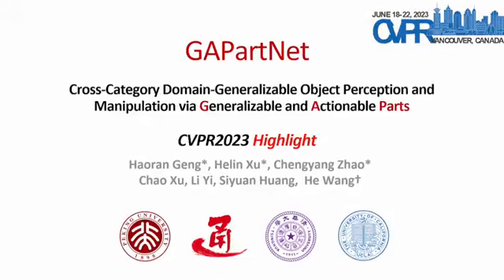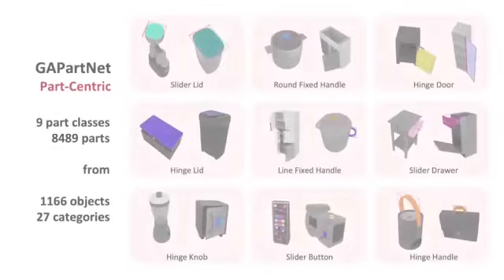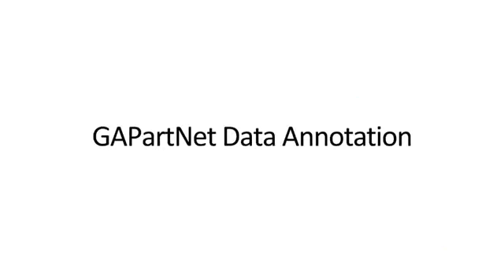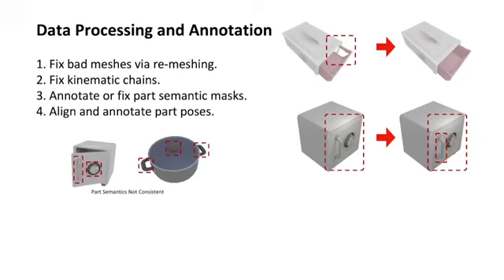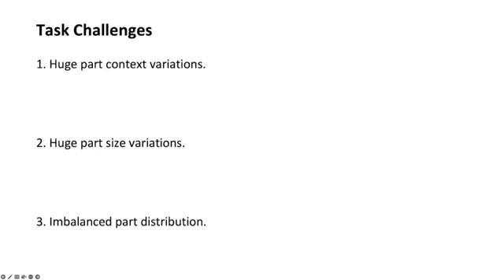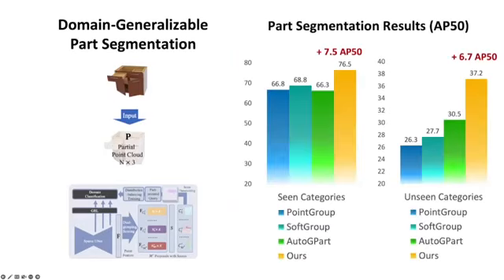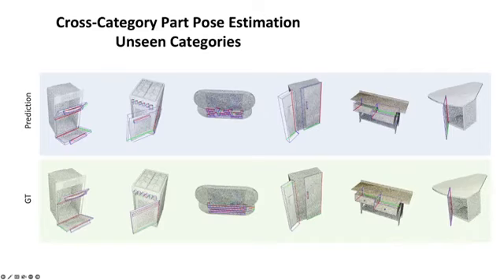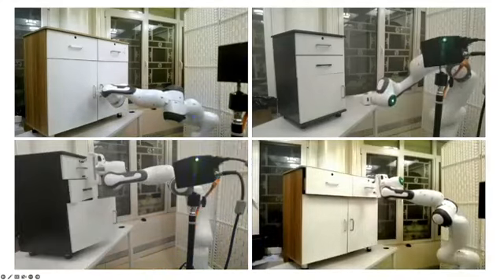CVPR 2023 GAPartNet Cross-Category Object Per | CVPR 2023 GAPartNet：基于可泛化可交互的零件的跨类别物体感知和操控 - PKU 北大人